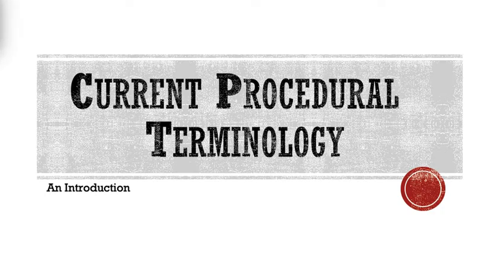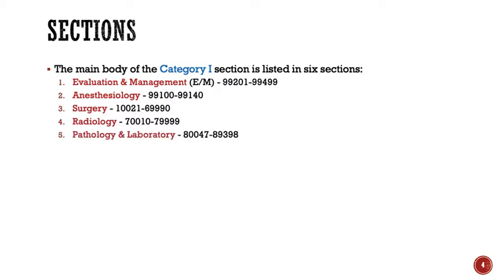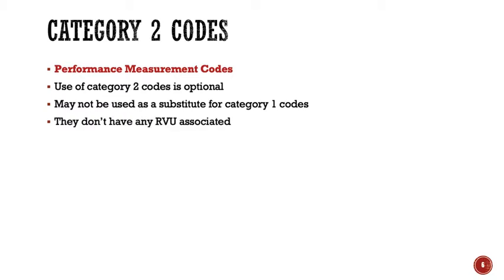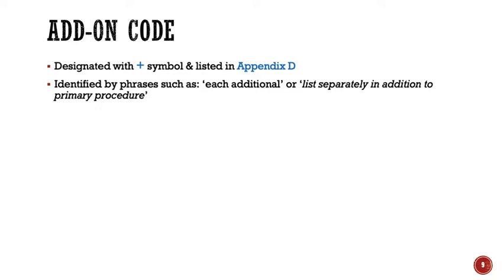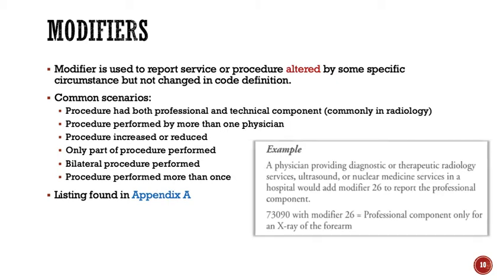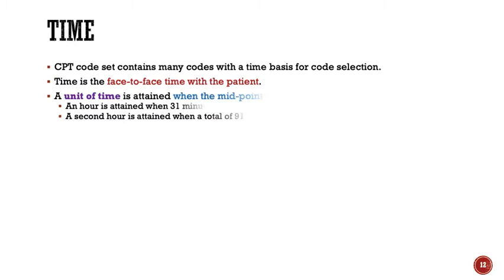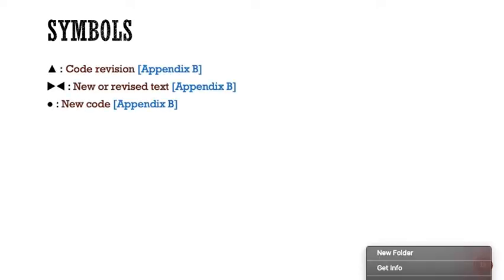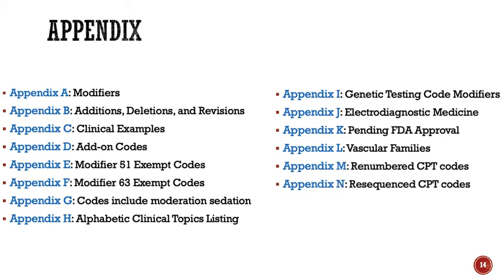CPT - An Introduction